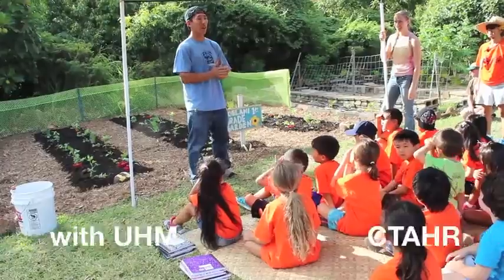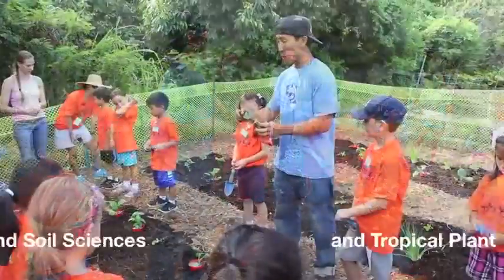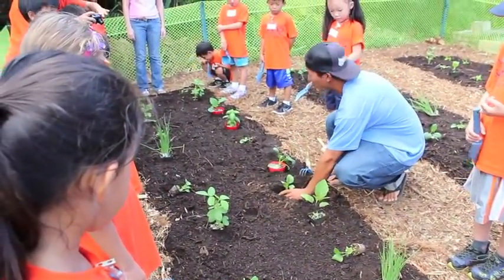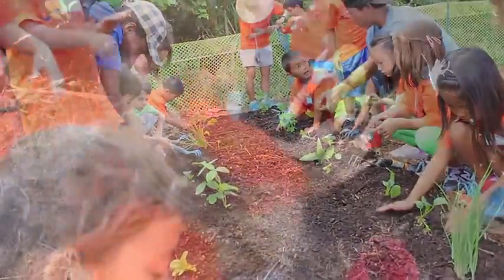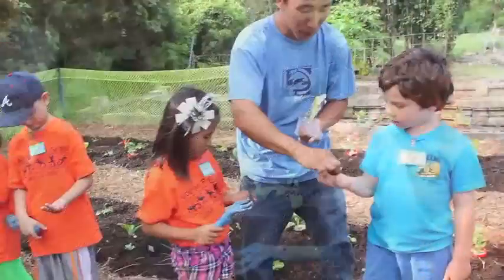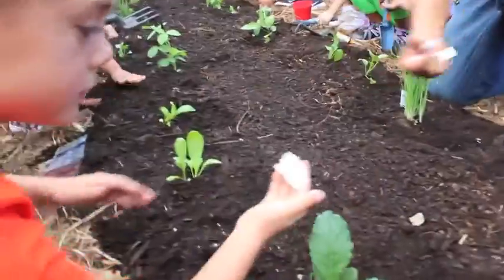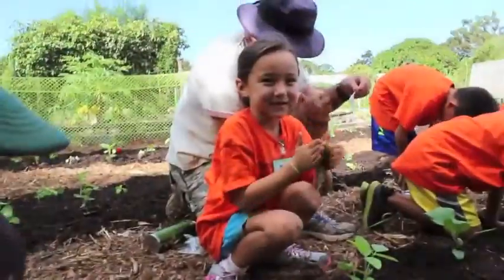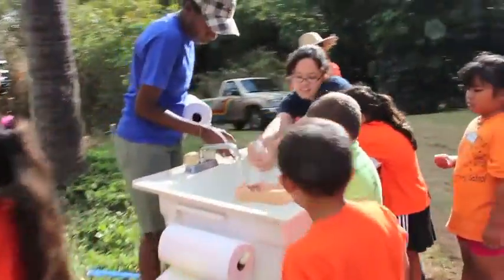Noelani Partnership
Check out our awesome partnership with the Noelani First Grade Class :)
-SOFT